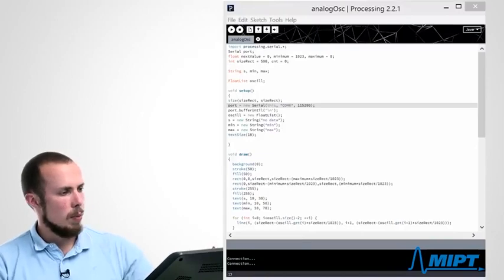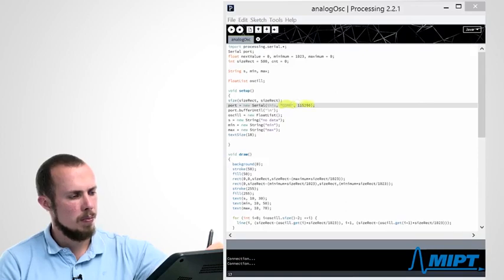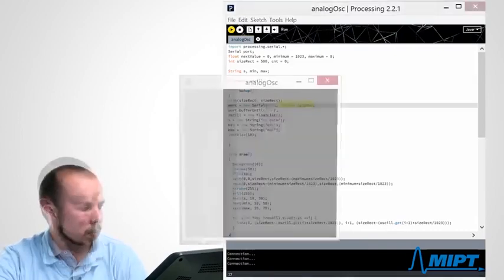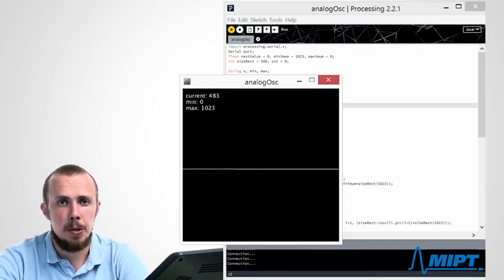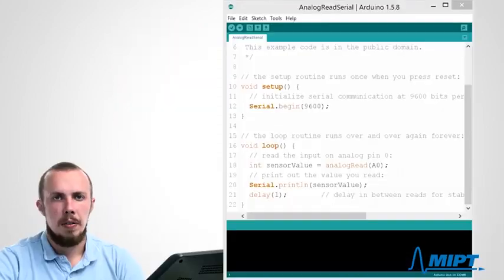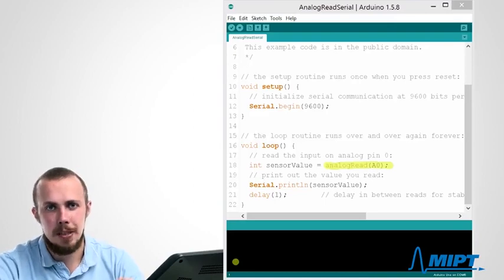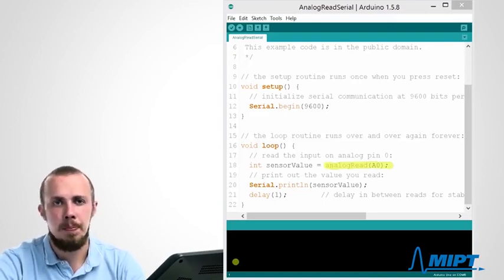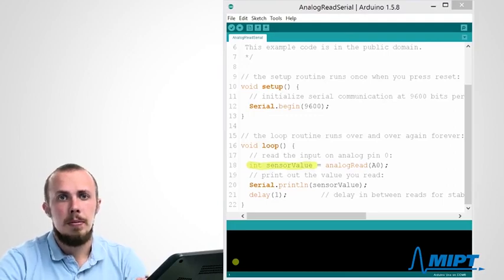Arduino Tutorial - How to Read & Visualize analog Signal using oscilloscope library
you know there is a library oscilloscope in Arduino which can visualize analog signals...
DON`T HESITATE TO ASK ANY QUESTIONS